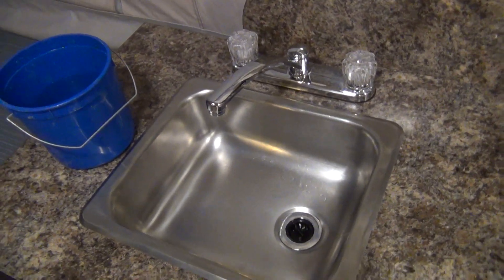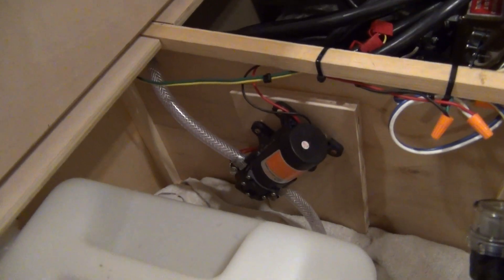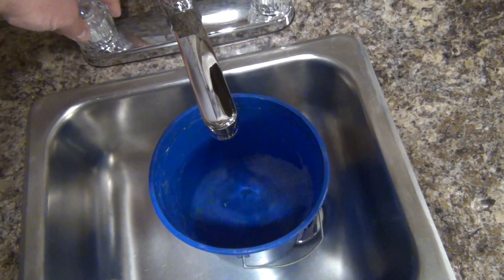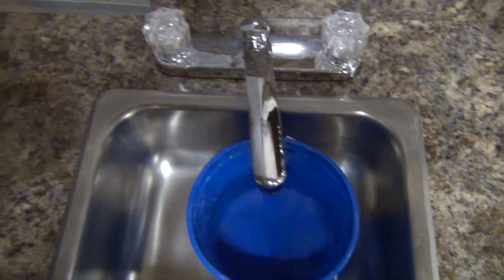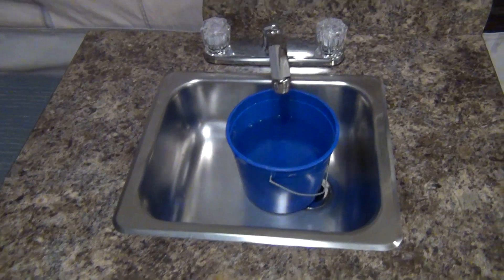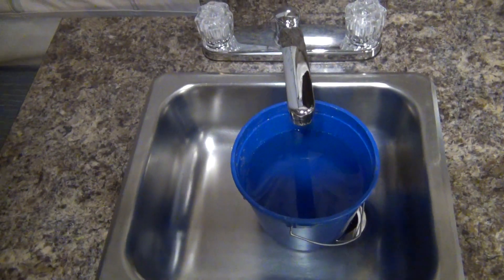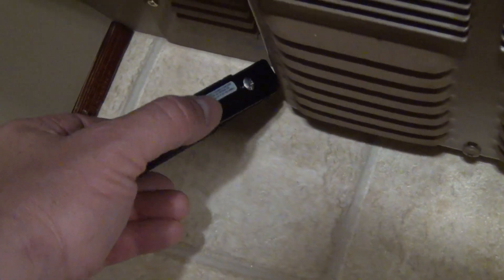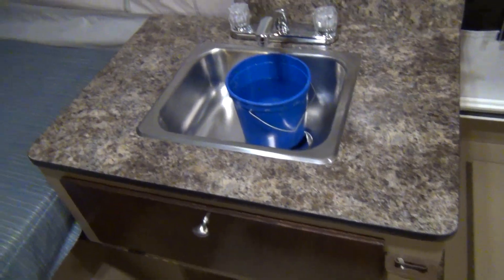Popup Camper Water Pump & Cutoff Switch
This is a small upgrade I did to my popup camper. I installed a 12v water pump that turns on and off when the faucet handle is turned.